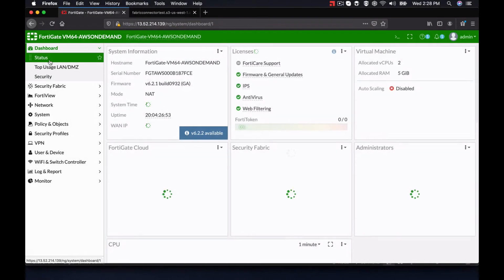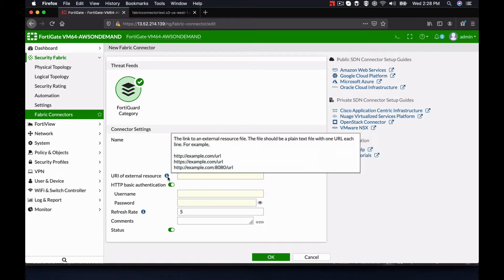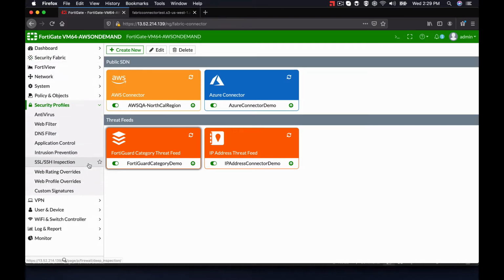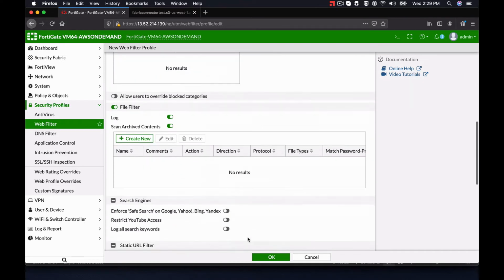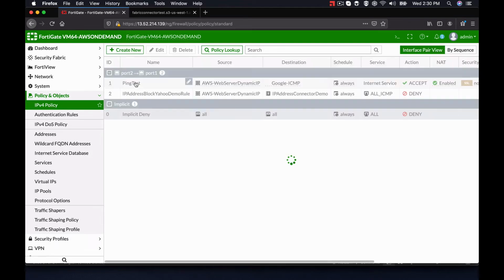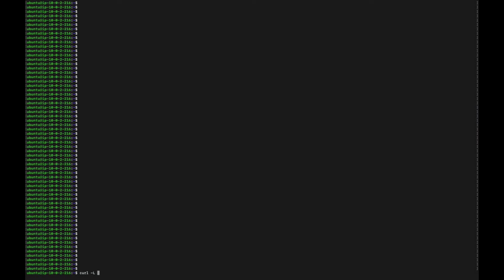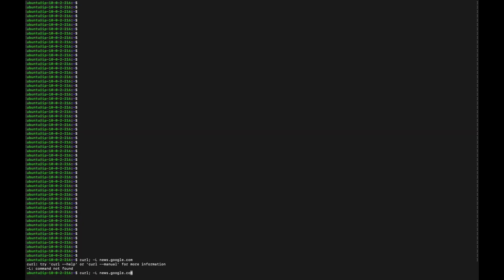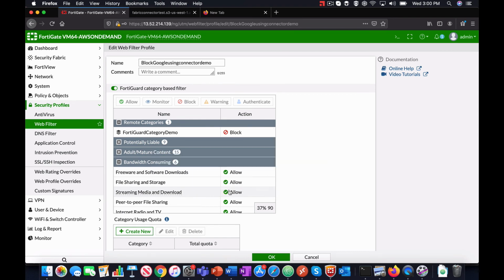FortiGuard Category Fabric Connector Threat Feed Demo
FortiGate’s Fabric Connectors provide deep integrations into partner technologies and enable customers to operate with simplicity and automate security delivering high value return of their investment. Organizations can activate Fabric Connectors leveraging the Security Fabric architecture and integrate complex solutions with a simple click. Organizations wanting to use external feeds can leverage the FortiGuard Category Fabric Connector to help pull information externally to FortiGate to build a multi-context security policy.